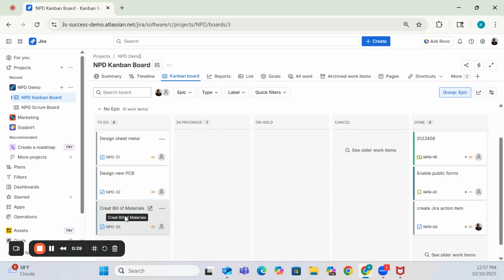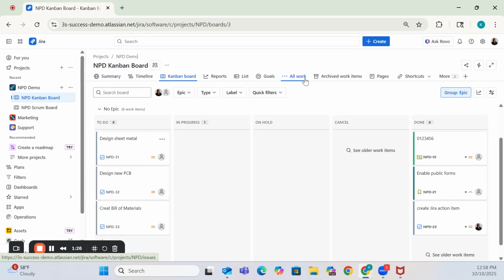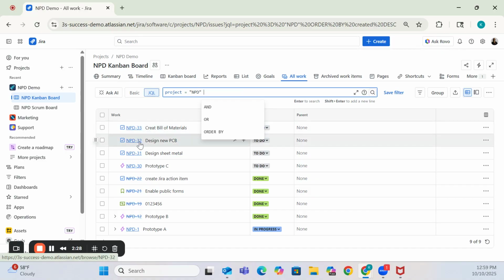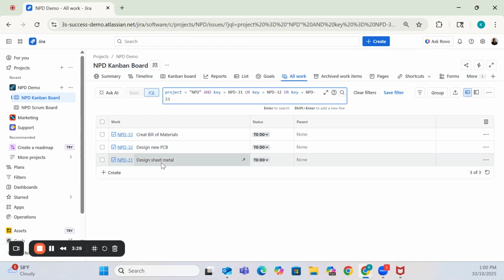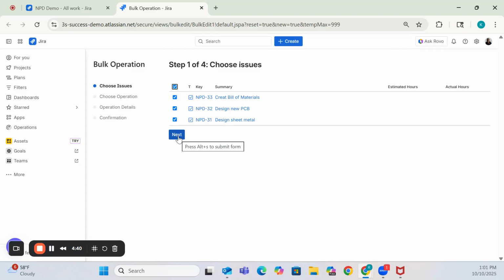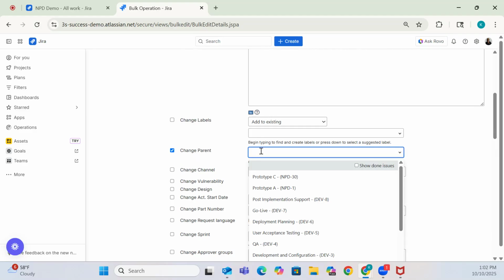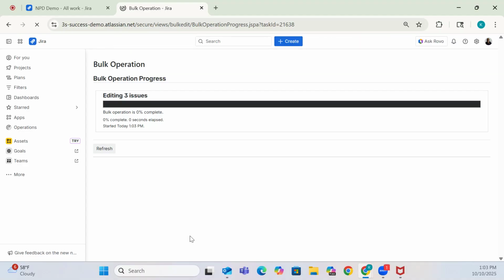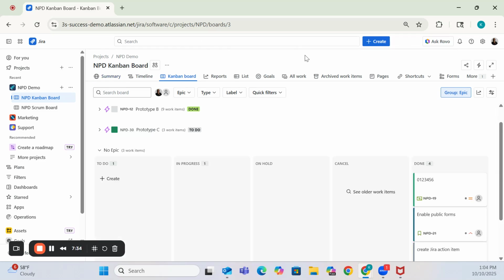Update a Field in Multiple Tasks at Once Using the Bulk Change Function in Jira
In this video, I walk you through how to use the bulk change function in Jira to update multiple tasks at once, specifically adding a parent epic to tasks that currently have none.